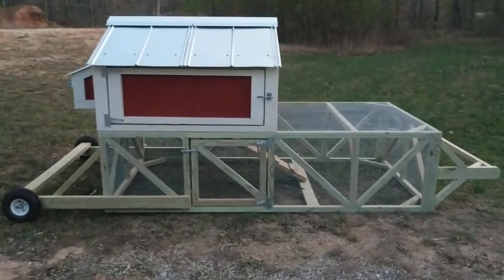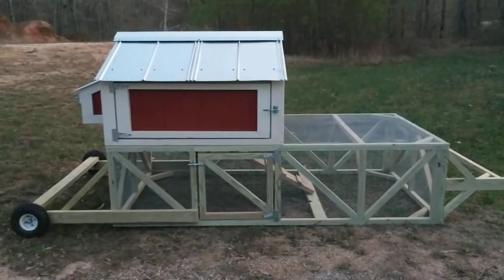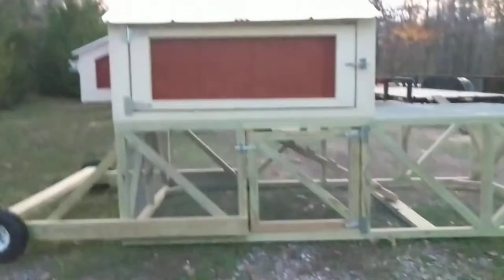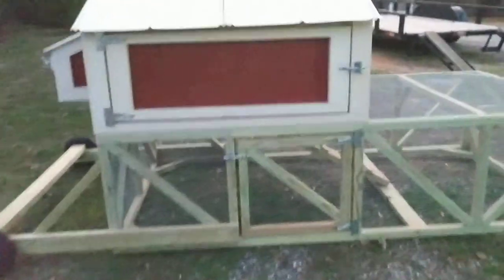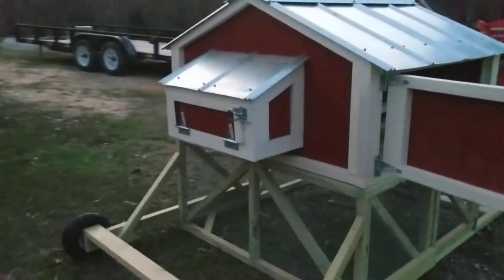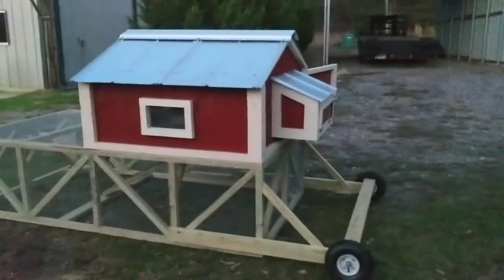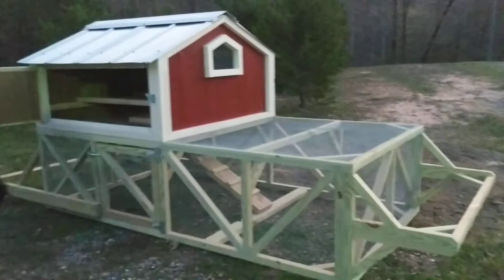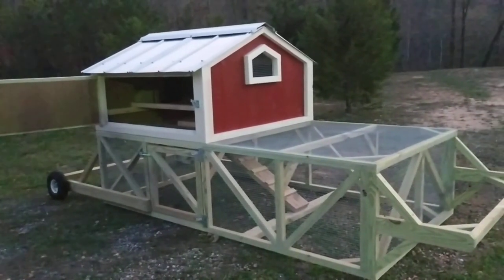Poultry Palaces 4x8 Chicken Tractor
Here's a brief demo of our 4x8 tractor